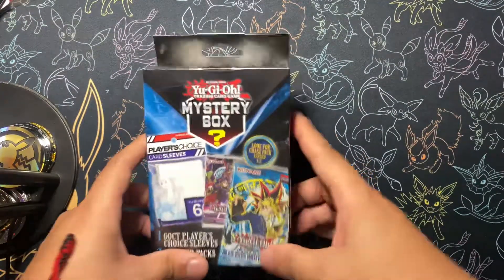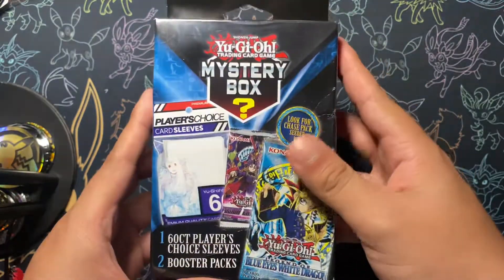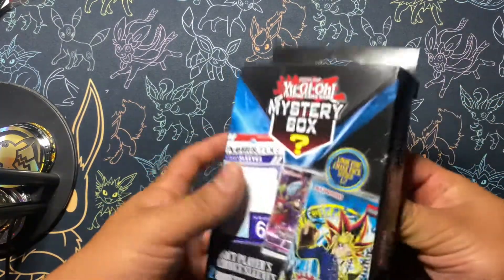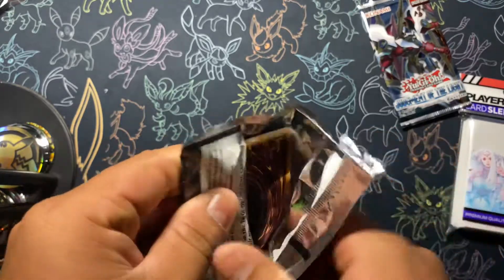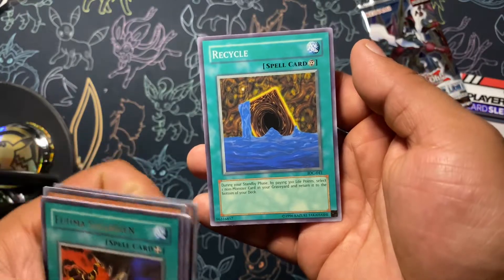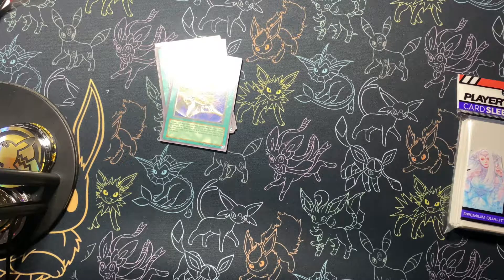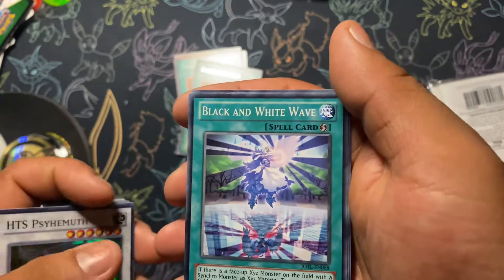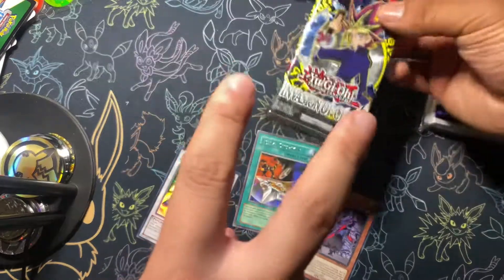New yugioh mystery box! 🤩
I think these are worth it 🤩 because they some old school packs! We didn’t pull nothing much 😭 but we hope you enjoy the video! Also we’re so close to 100 & we are excited!!